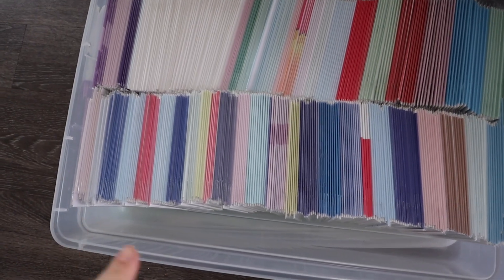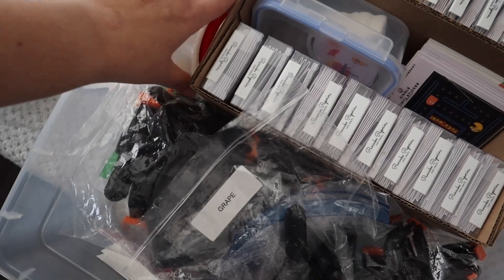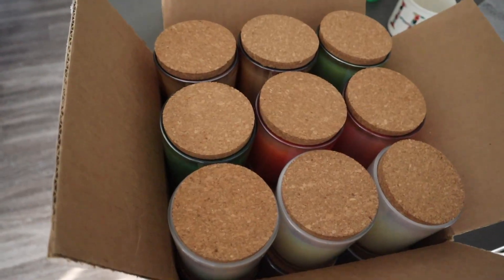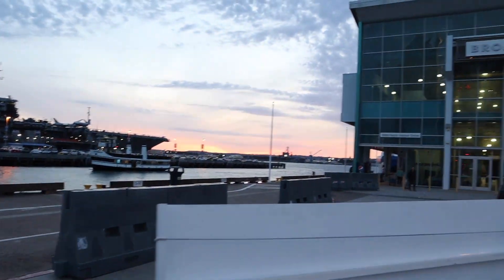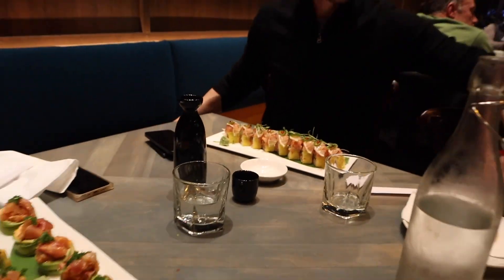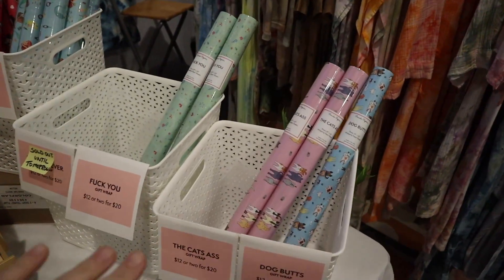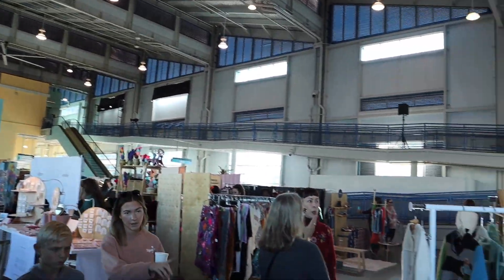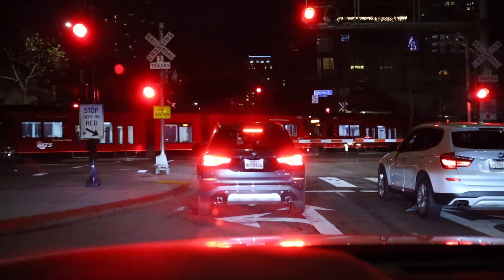STUDIO VLOG - Come set up and join me for the Makers Arcade Christmas market in downtown SanDiego.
In todays vlog I get ready and attend one of the best winter markets in Southern California called Makers Arcade.

Here is my friend Jenn's website who is the owner of braid and wood

About me - My name is Rachael.  I am the owner of a cute stationery shop and I also happen to love Pancakes.